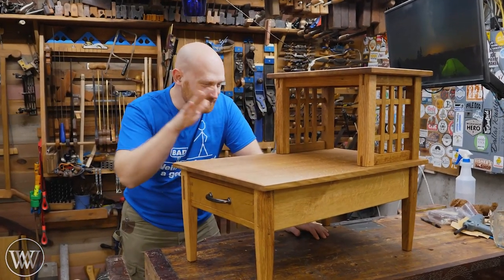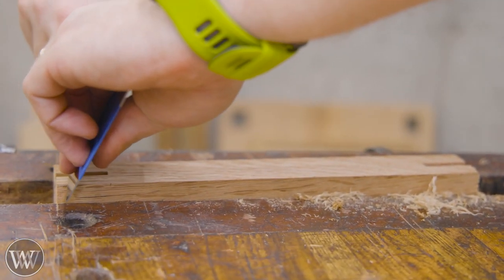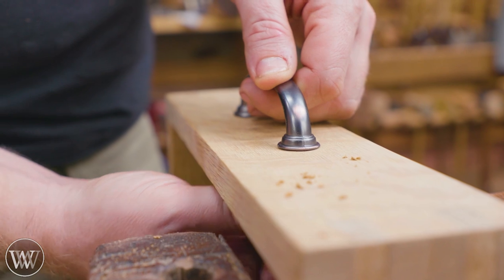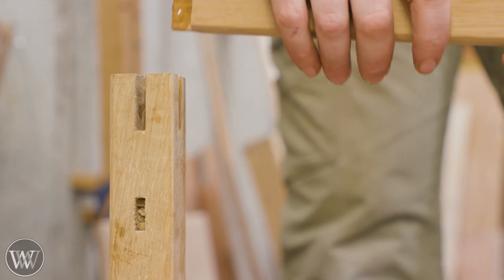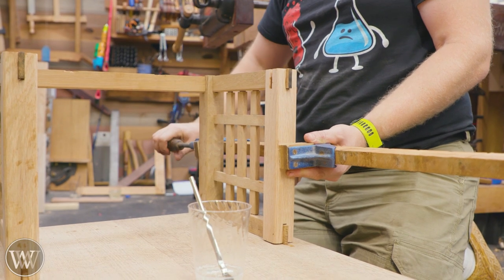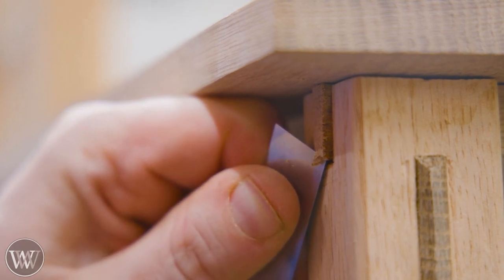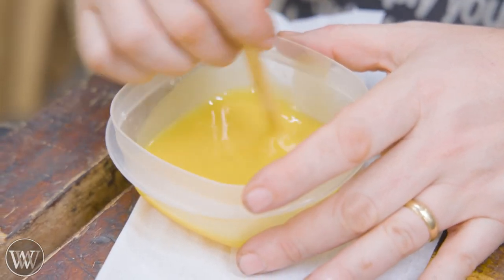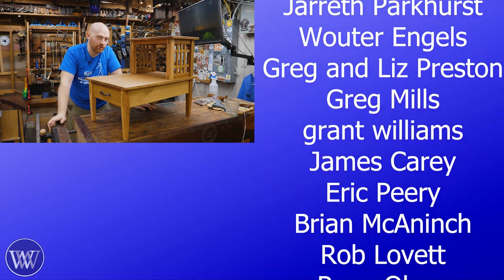How To Make a Bedside Table Part Final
This is the last build video in the Bed side table series. This bedside table is made from White oak and had been a ton of fun to make.

Andrew Wilson
Brian Suker
Kenny-Anjanette Horn
Aaron Fenn
Blair Svihra Jr
Christopher Brown
Alex Adams
Ian McElcheran